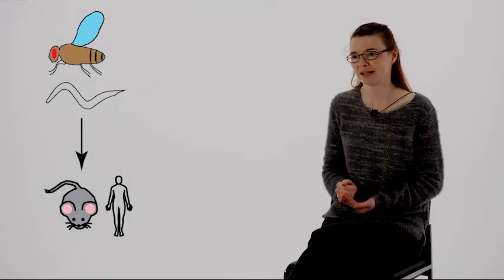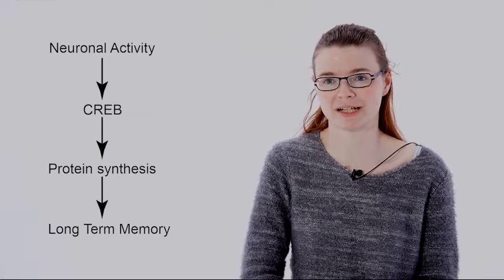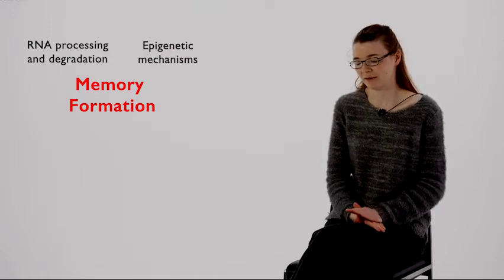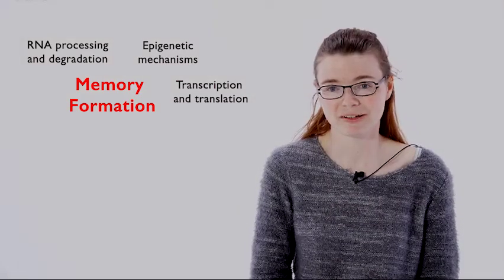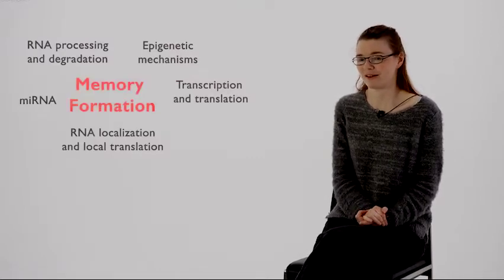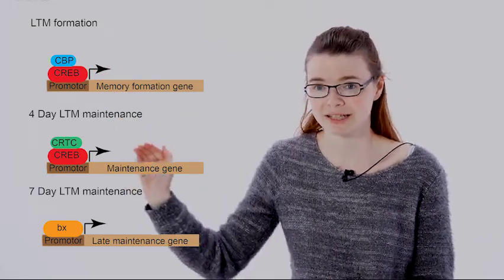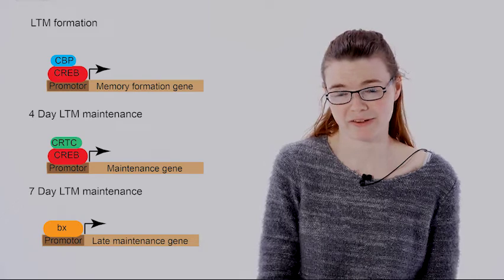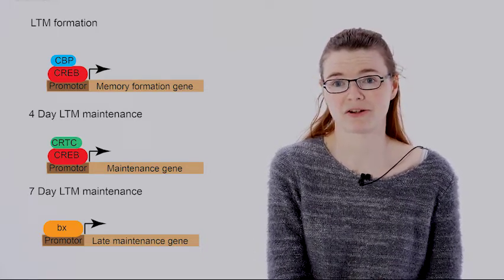BioEssays: Initiated by CREB: Resolving Gene Regulatory Programs in Learning and Memory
Consolidation of long‐term memory is a highly and precisely regulated multistep process. The transcription regulator cAMP response element‐binding protein (CREB) plays a key role in initiating memory consolidation. Oscillations in CREB activity allow modifying the consolidation process and define engram cells. For more, read the full article by Jenifer C. Kaldun and Simon G. Sprecher